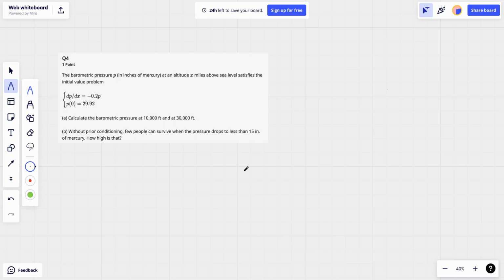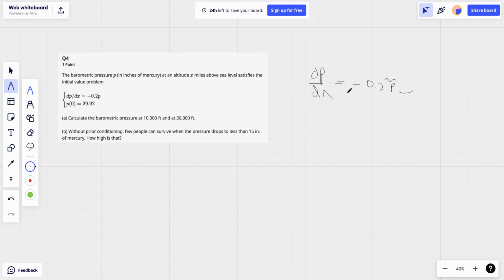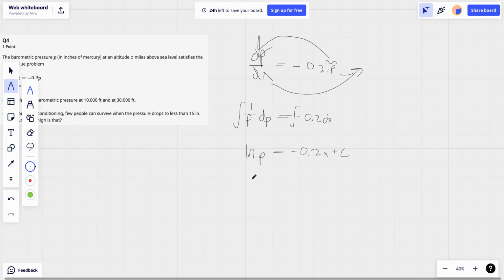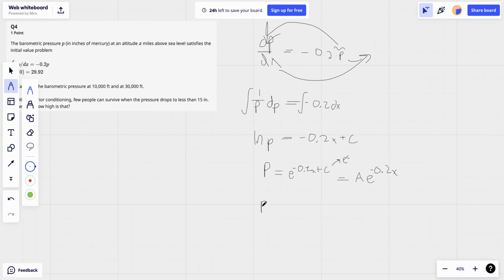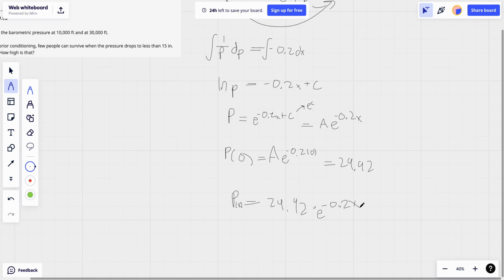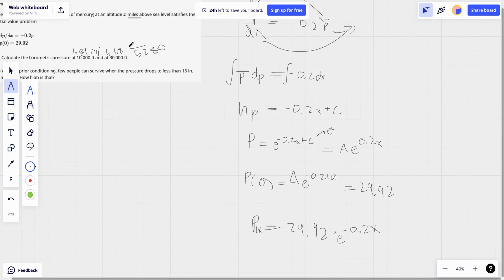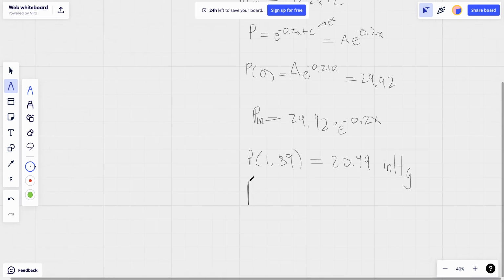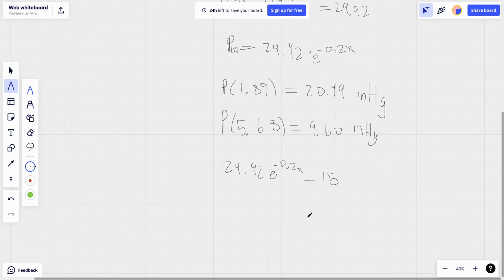ESE 217 - Homework 1 Problem 4 | Ben Modiano 2/4/24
In this video, we solve question 4 of homework 1 for ESE 217